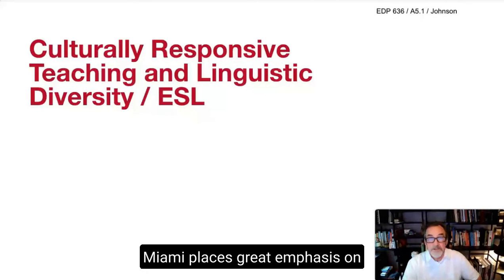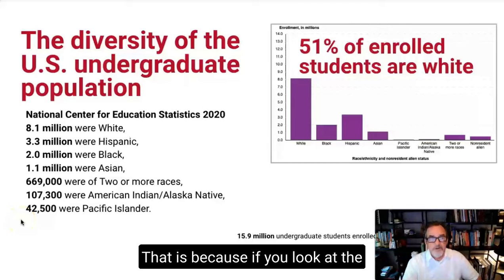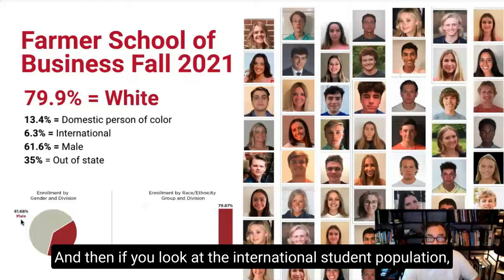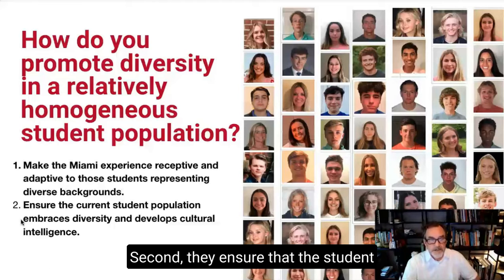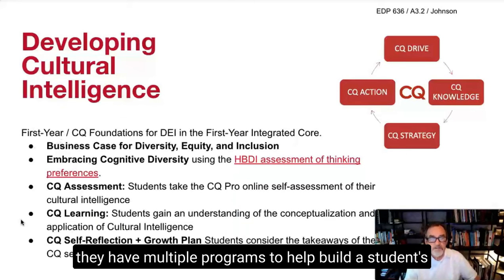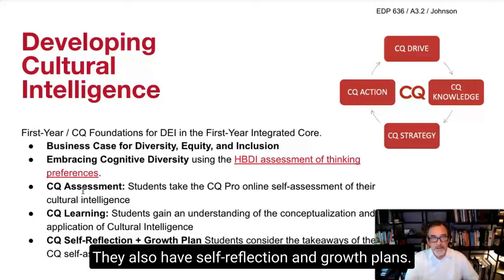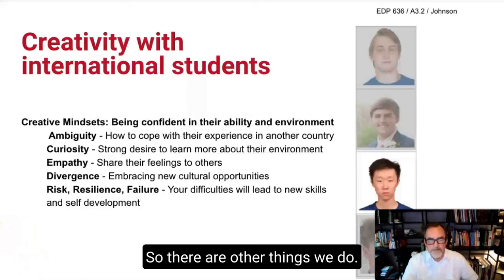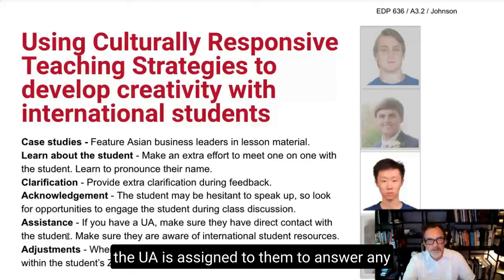EDP 636 A5 1 Johnson 2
A presentation about Cultural Responsive Teaching strategies, linguistic diversity, and ESL